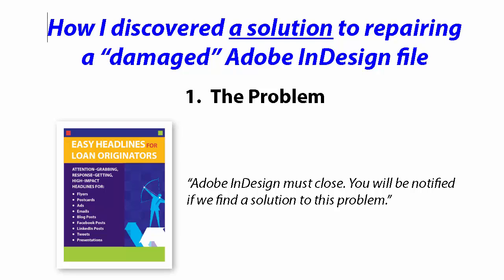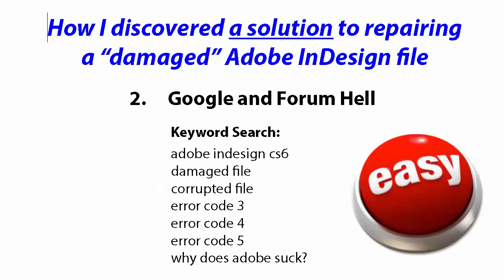How to easily repair a damaged Adobe InDesign file with Markzware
Watch this video to discover a solution for repairing a damaged or corrupted Adobe InDesign file even if it has an Error Code: 3, Error Code: 4, Error Code 5 or Error Code 6. Don't worry if you can't open your file or if InDesign keeps crashing when you try to open your damaged InDesign file. This video reveals a fast and easy way to get your InDesign file up and running again ASAP.